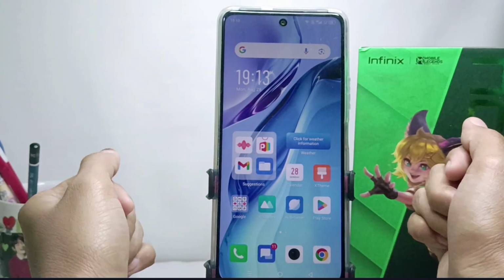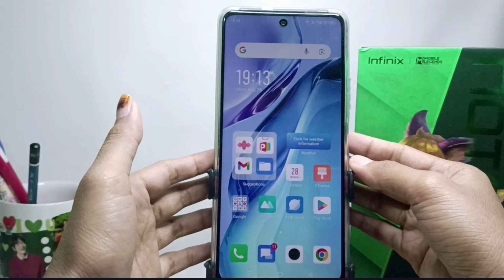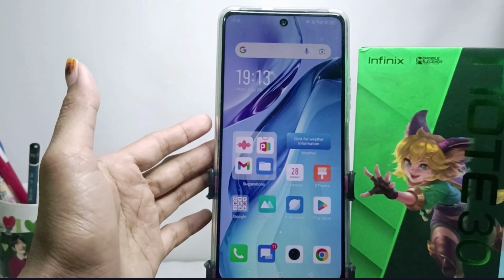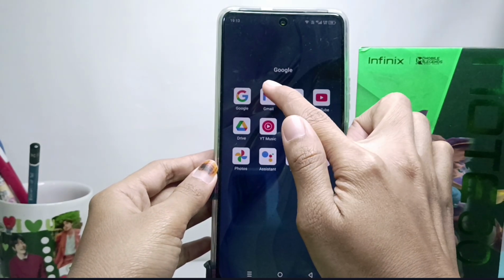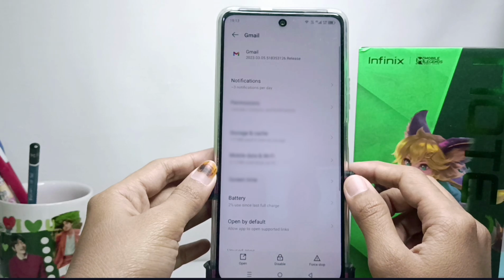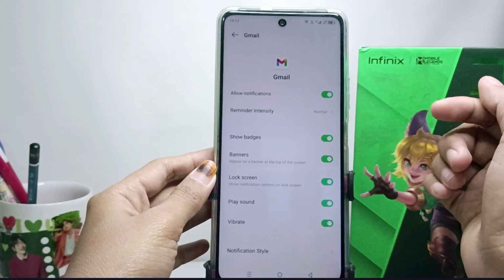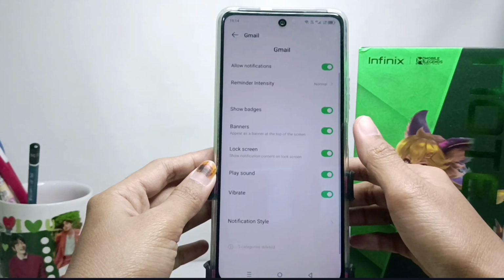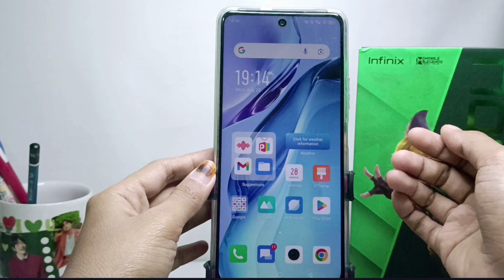How To Enable Gmail Notifications On Android | Show Notificatioan In Gmail App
How to enable gmail notifications on android - If your cellphone doesn't get notifications when an email arrives, it's possible that you haven't given notification permission to the Gmail app. Then how do you activate notifications in the Gmail app? You can activate Gmail notifications via Android settings or via Gmail app settings.